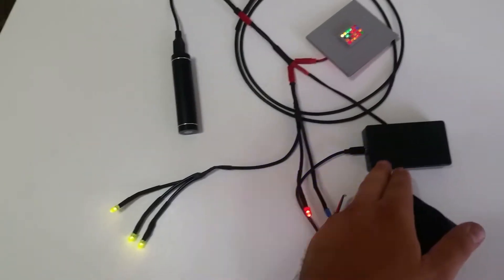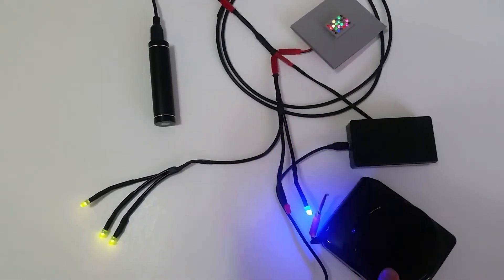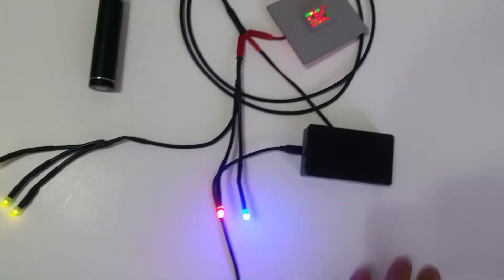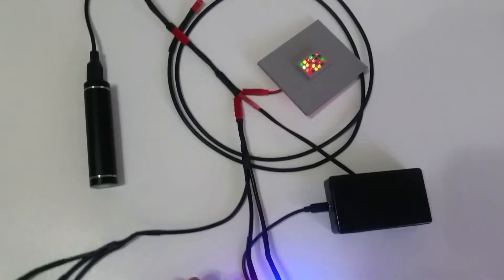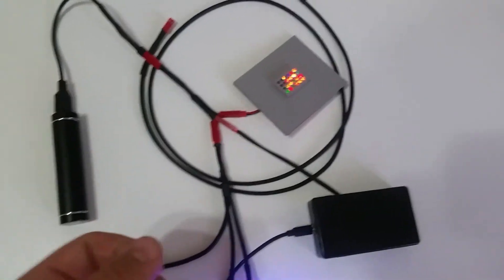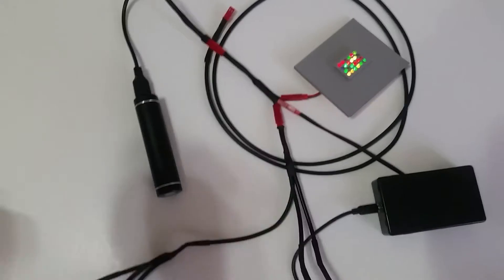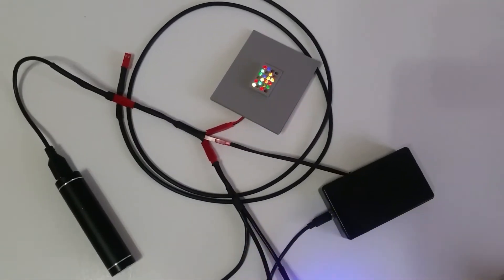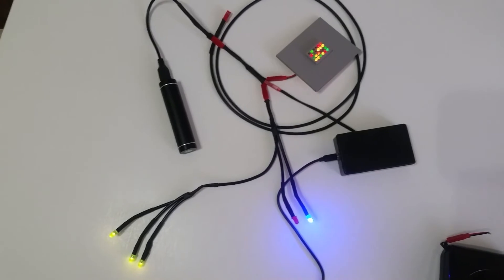Gonk Droid LED and sound setup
Shoot me a PM on Facebook For details